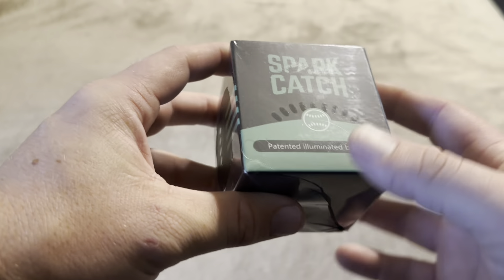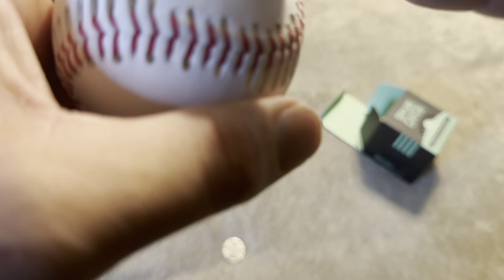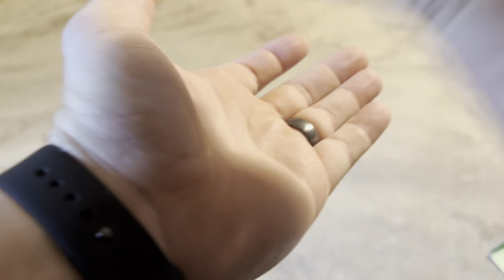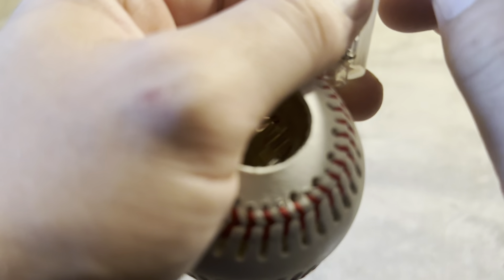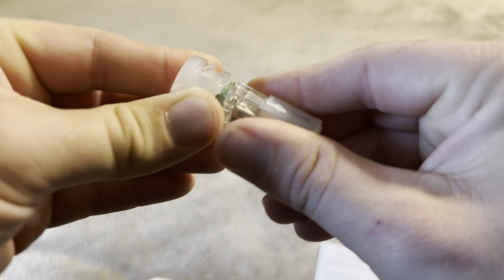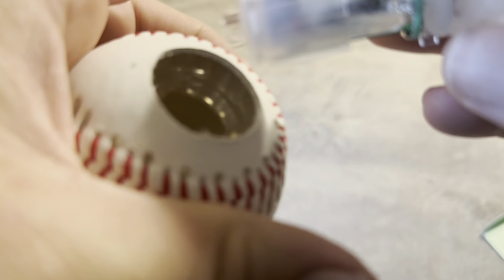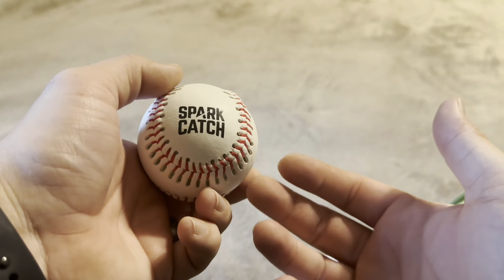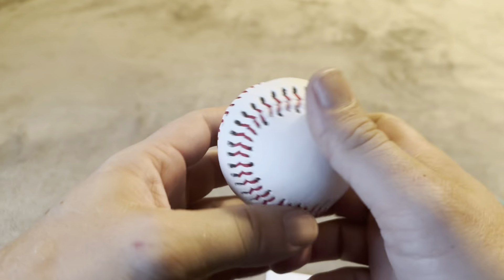Light Issues, Battery, Install, and Review of Spark Catch Baseball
In today’s video, I will be reviewing my Spark Catch Baseball! You can see the current price for this item on Amazon by clicking below.